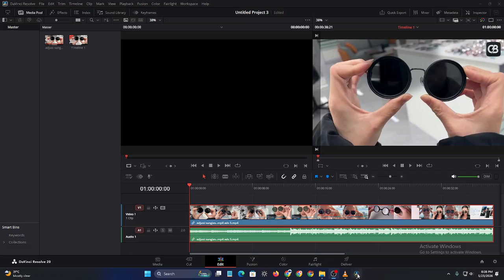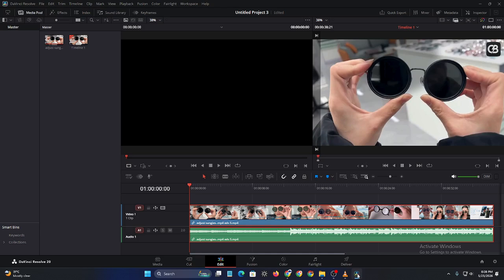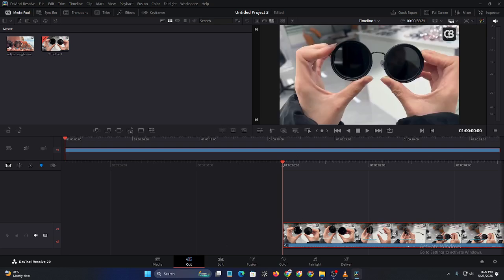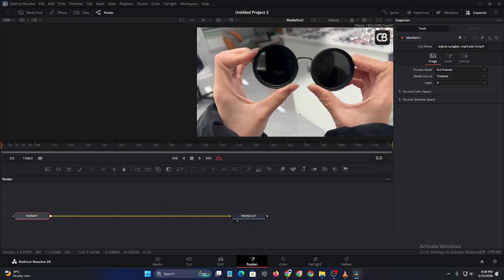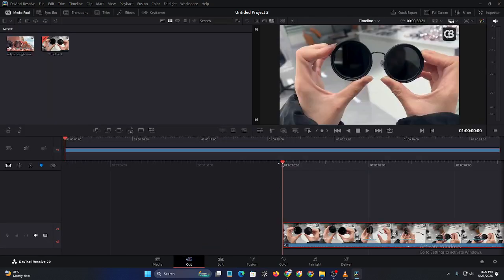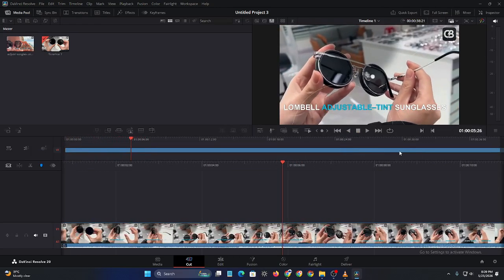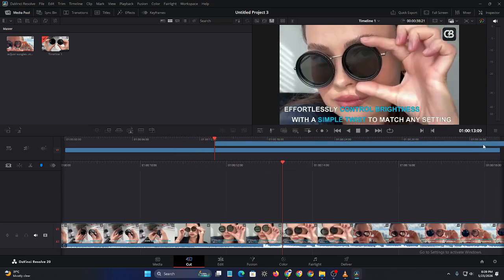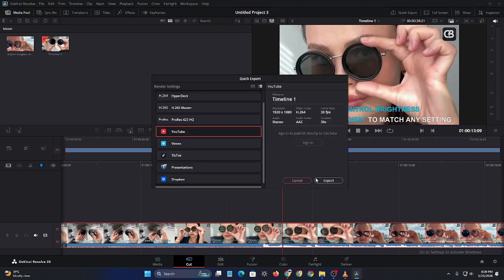How to Use DaVinci Resolve AI Tools Full Guide 2026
Learn how to use AI tools in DaVinci Resolve step by step in this complete 2026 guide. In this video, you’ll learn how to speed up your editing workflow using built-in AI features for smarter and faster video production.

This tutorial covers how to use AI tools like auto color correction, AI speech-to-text subtitles, smart reframing, object removal, scene detection, and audio cleanup features. You’ll also learn how to enhance video quality automatically, fix lighting and color issues, generate captions, and improve editing efficiency using AI-powered workflows.

Whether you are a beginner or editor, this guide will help you use DaVinci Resolve AI tools easily in 2026.